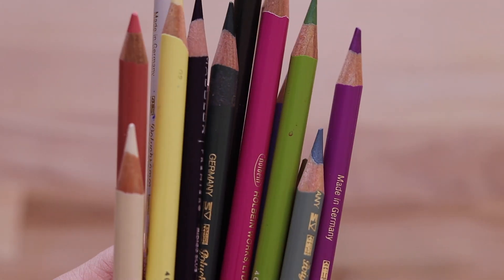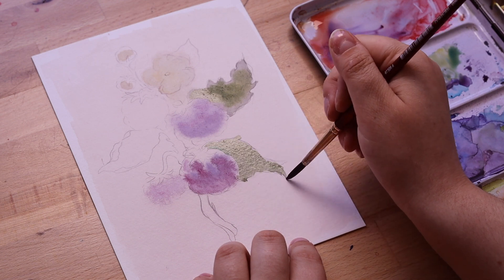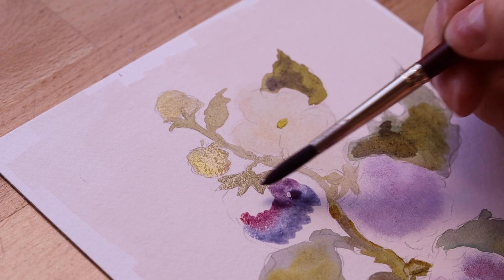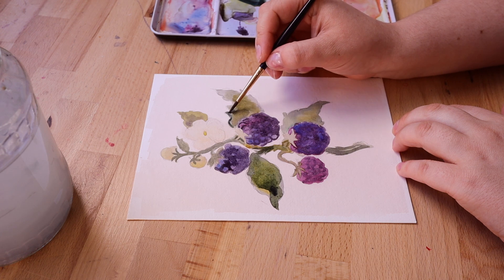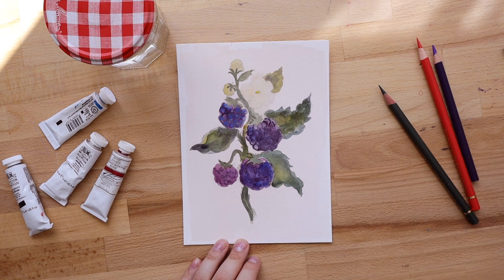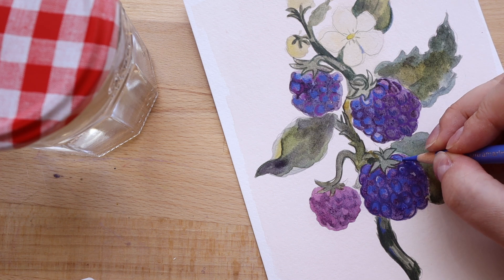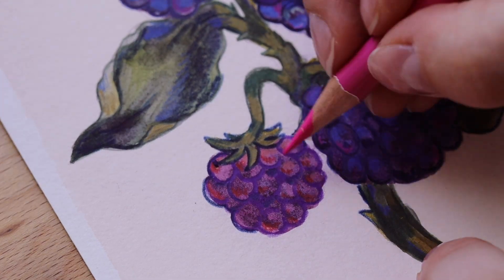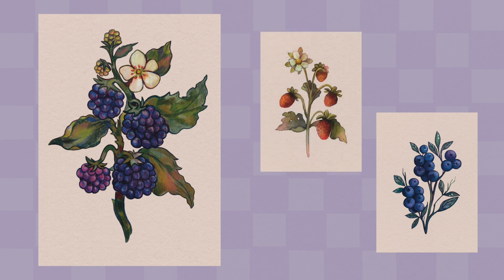✲ Paint With Me ✲ Blackberries!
Hey!
Today I'll painting some blackberries to add to a fruity little print series!

✲ MUSIC ✲
All Music is from StreamBeats